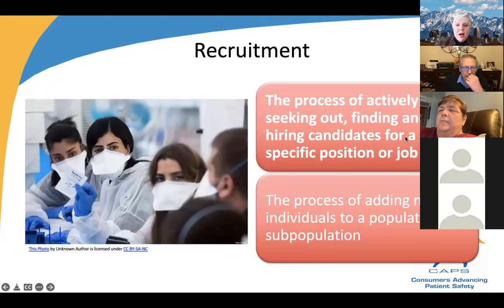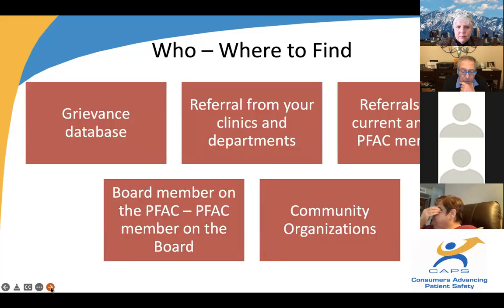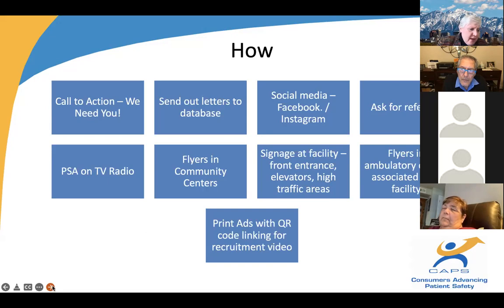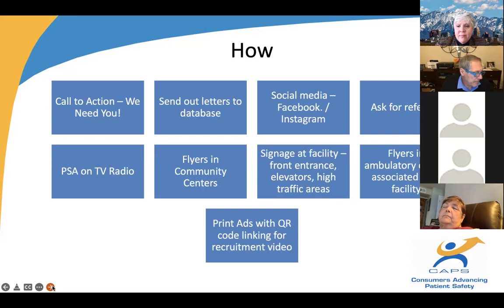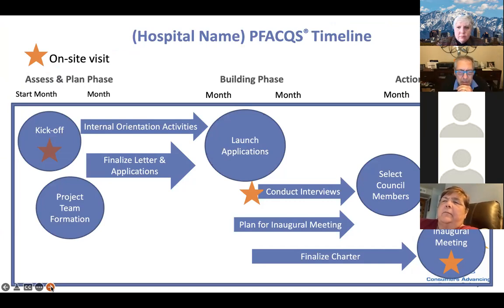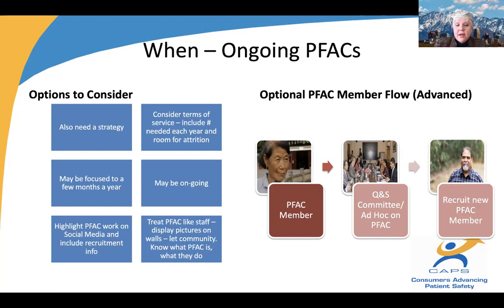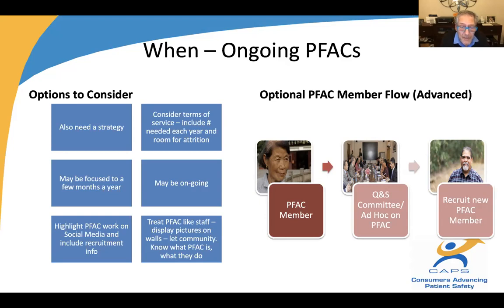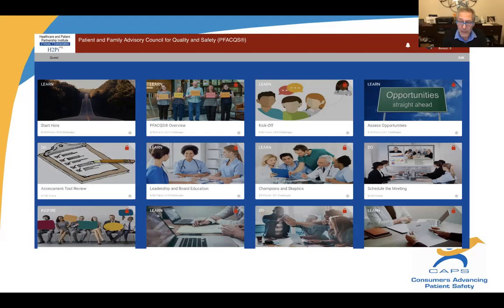Restarting and Energizing PFACs Part 5: Recruiting Patients to PFACs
Restarting and Energizing PFACs: Recruiting Patients to PFACs

Armando Nahum, The Healthcare and Patient Partnership Institute (Atlanta, Georgia) shares important insights into how to prepare and organize a meeting agenda specifically for your first and subsequent PFAC meetings.